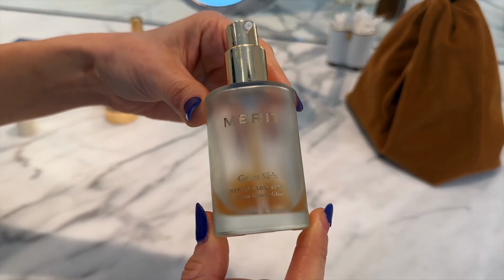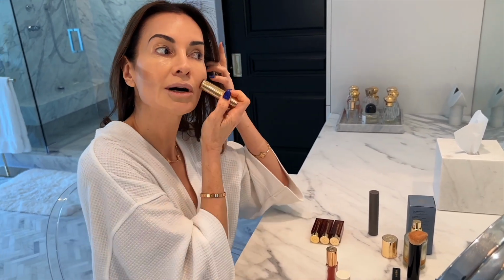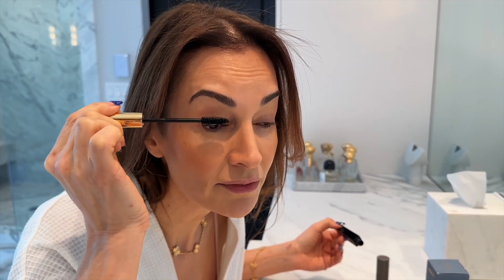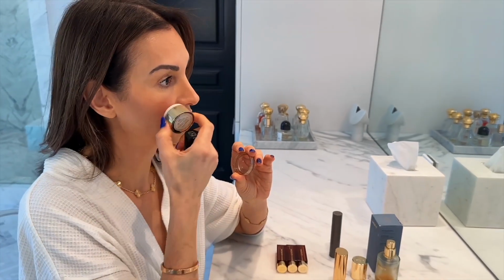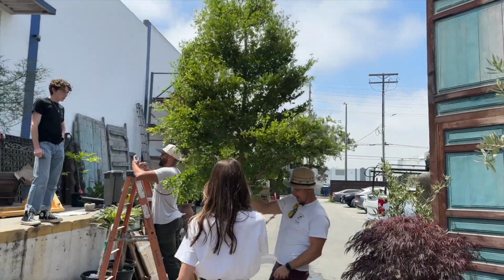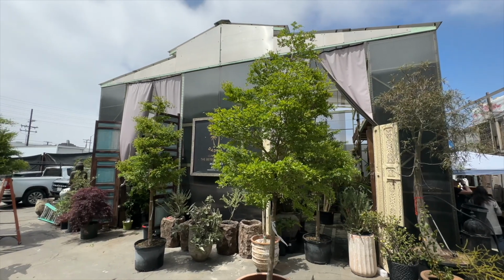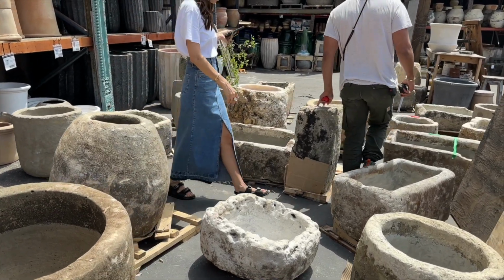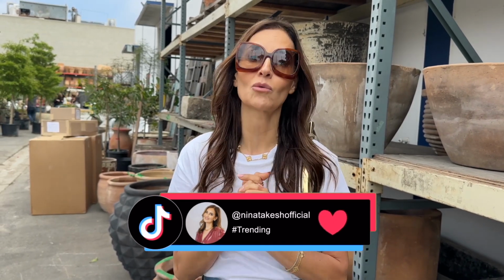EXPERT TIPS FOR STUNNING INDOOR PLANTS | RED ELEVATOR | NINA TAKESH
Contents of this video:
0:00 - MERIT BEAUTY 5 min Makeup Routine
6:30 - Berbere Imports
7:30 - The Plant Daddies
8:16 - The Black Olive Tree & Limestone Planters
Embark on a botanical adventure with Red Elevator! Join us this week as we indulge in the ultimate "shop with me" experience at the incredible Berbere Imports, accompanied by none other than the famous Plant Daddies of Los Angeles. Immerse yourself in a world of greenery and pick out the perfect tree while receiving expert advice on how to elevate your plant game. This is your chance to witness firsthand the beauty and inspiration that comes with botanical design. Don't miss out on this enchanting journey with Red Elevator!

 If you are thirsting for some more interior design content, I post on Instagram and TikTok everyday! Xx

About Nina